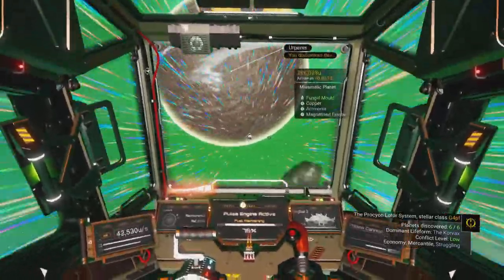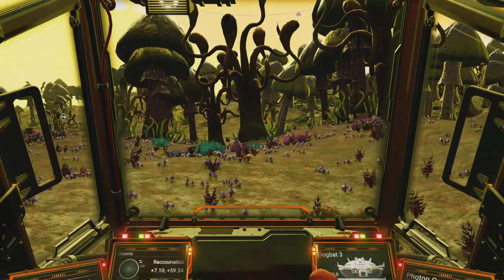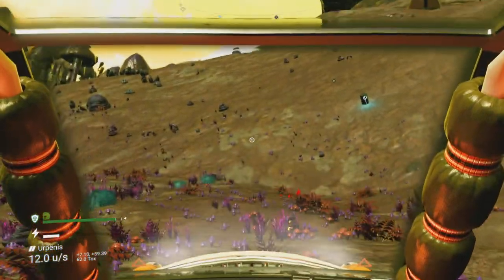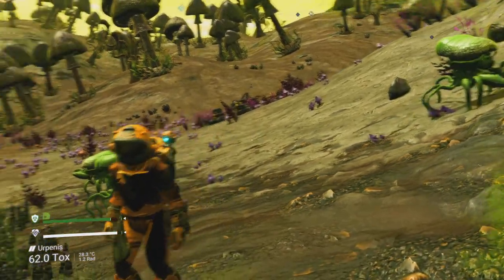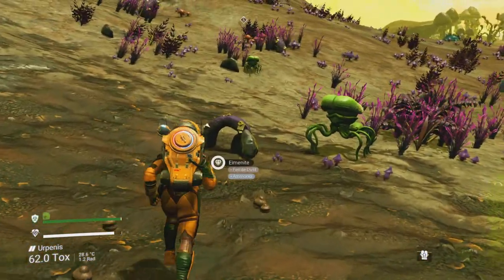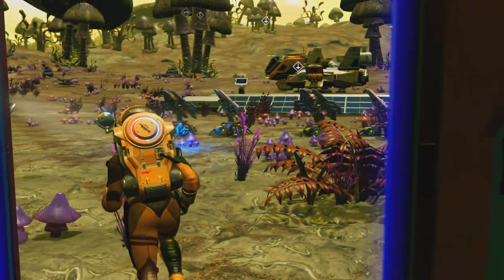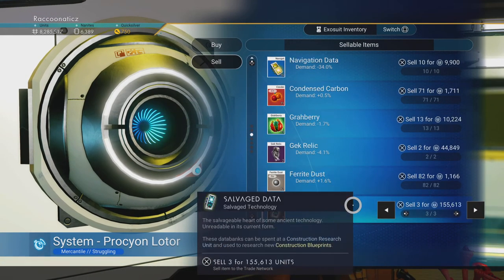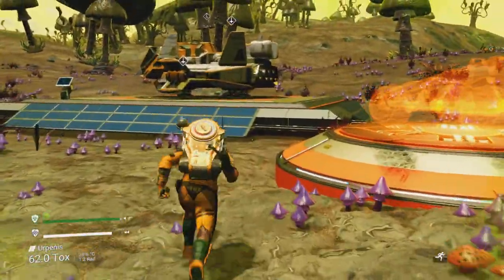No Man's Sky - Tour of the Procyon Lotor system - Part 2 - Urpenis